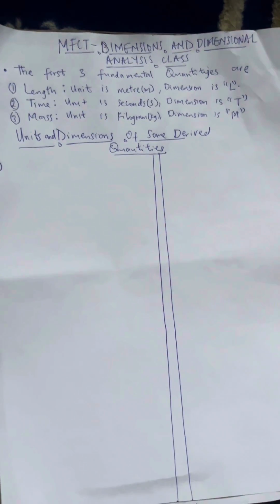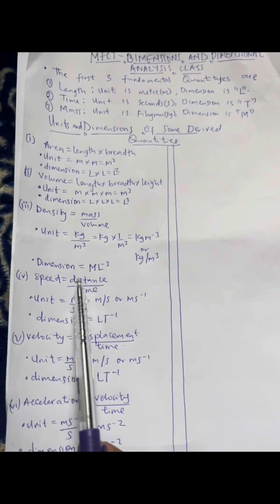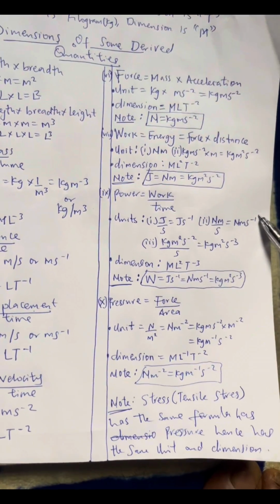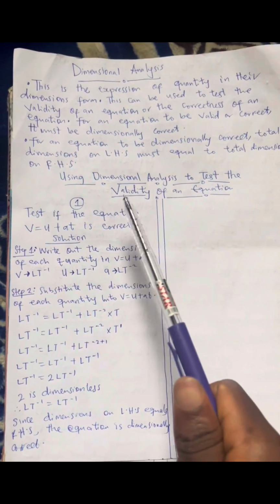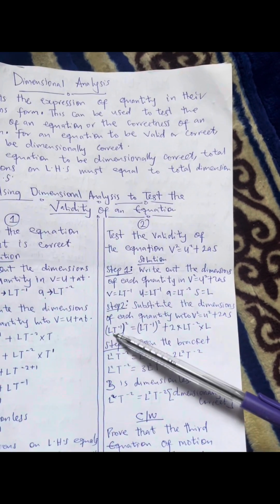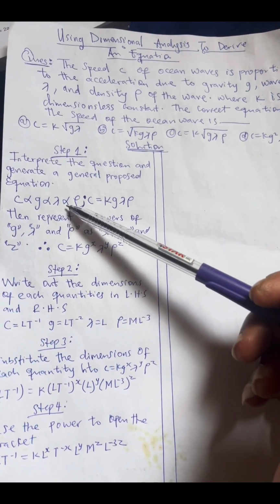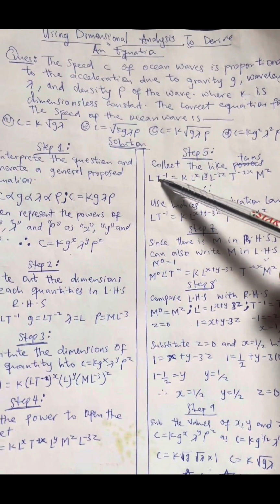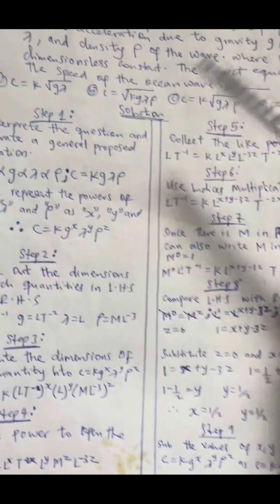UNITS, DIMENSIONS AND DIMENSIONAL ANALYSIS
In this video you would learn below 👇
•How to get few “MKS” unit of physical quantities.
•How to get the “DIMENSIONS” of physical quantities.
•How to get the “DIMENSIONAL ANALYSIS” of quantities.
•How to use “DIMENSIONAL ANALYSIS” to test the validity of an equation.
•How to use “DIMENSIONAL ANALYSIS” to derive an equation